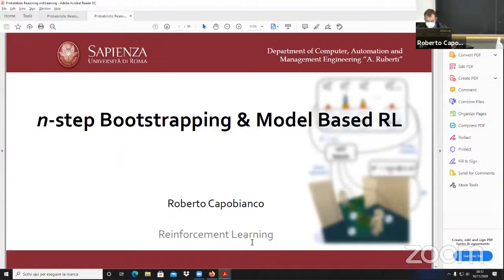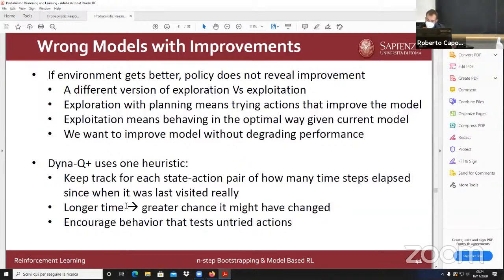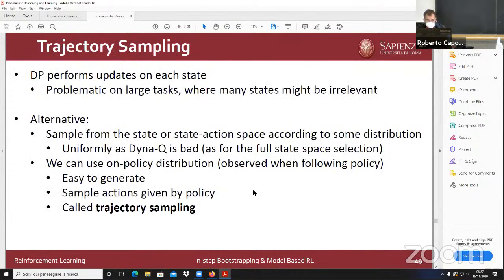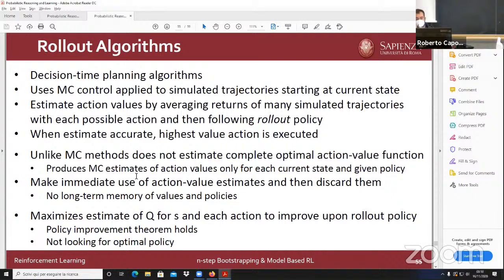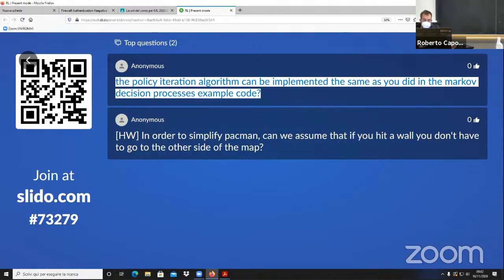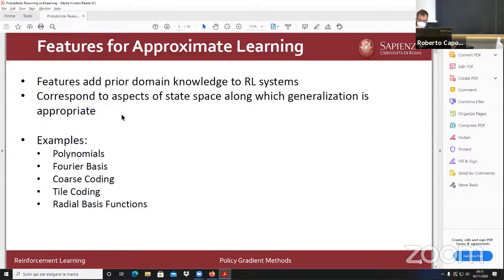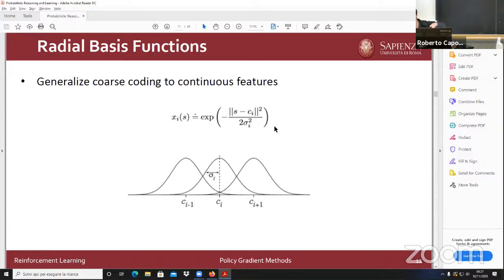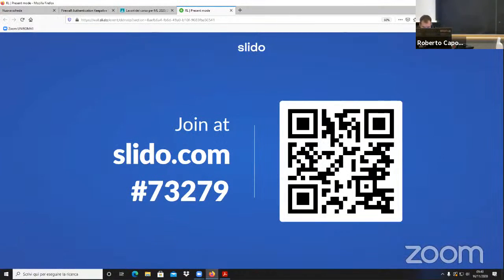[Reinforcement Learning] Lesson 8: Model Based RL and Function Approximation